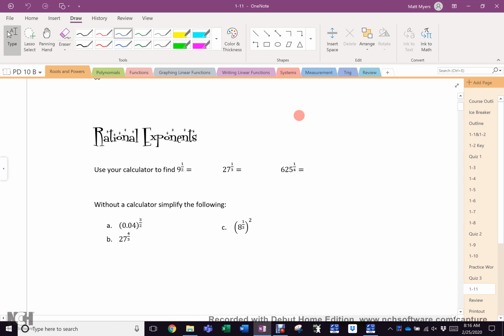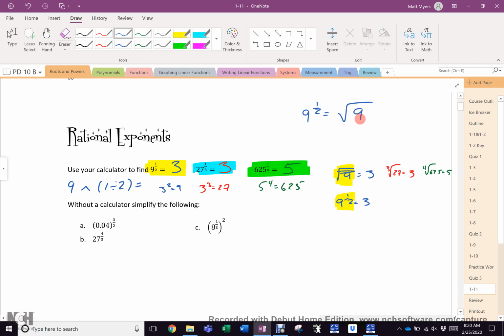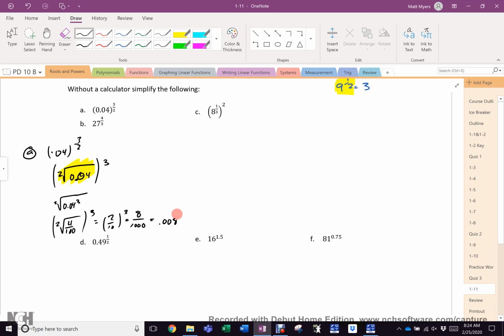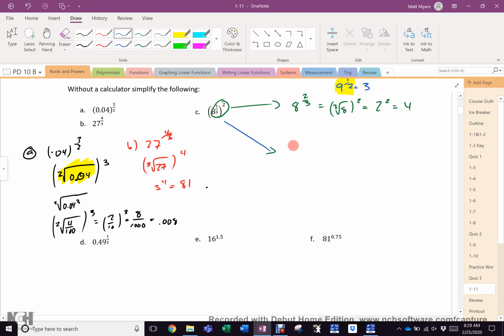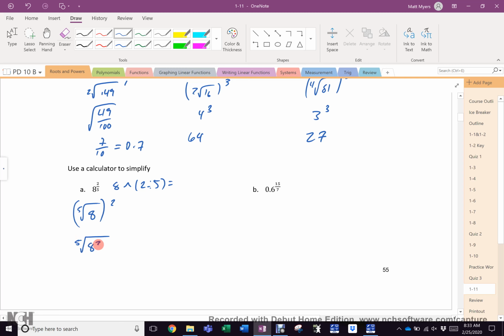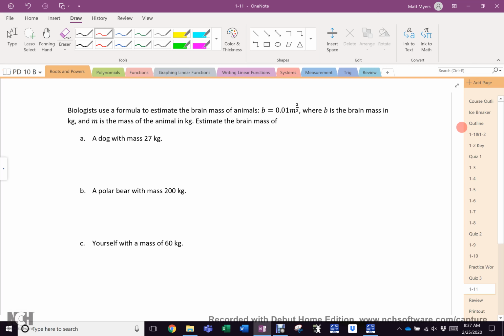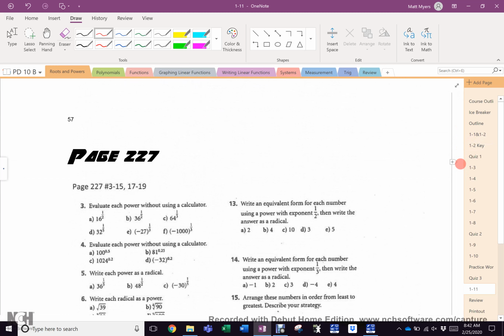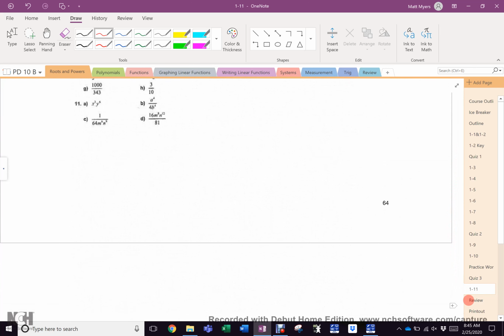Feb 25 Block B Rational Exponents